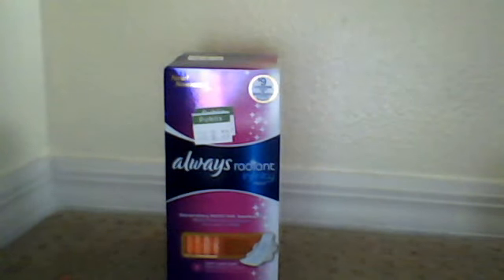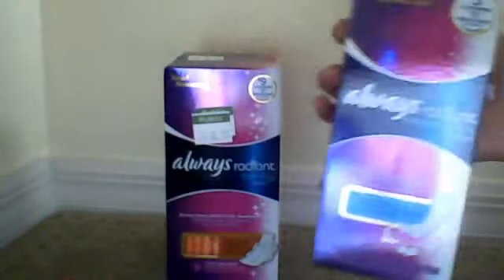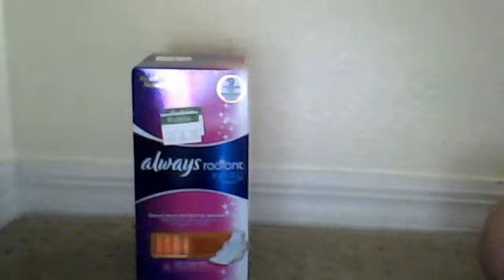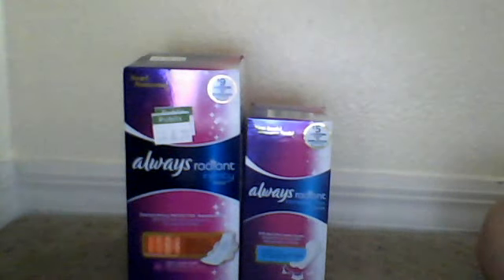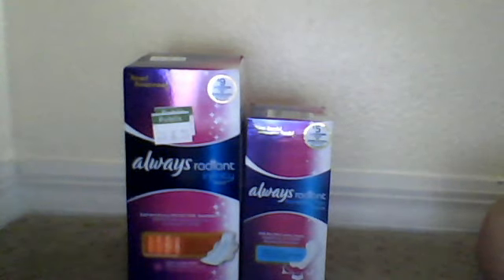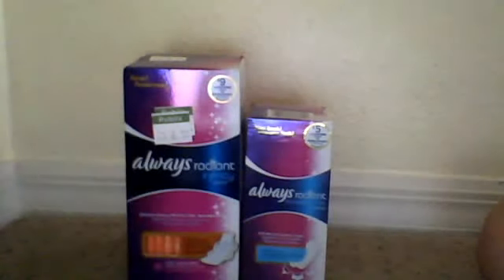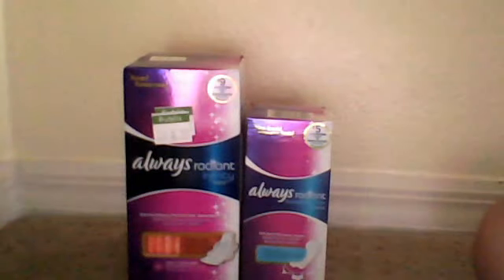New Period Haul!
Got some pads and liners the always radiant and always infinity! Oh and im thinking about doing a collab? Maybe. hmmmmmmm